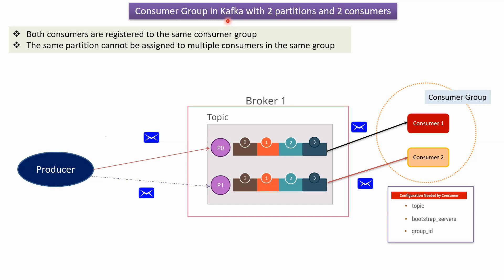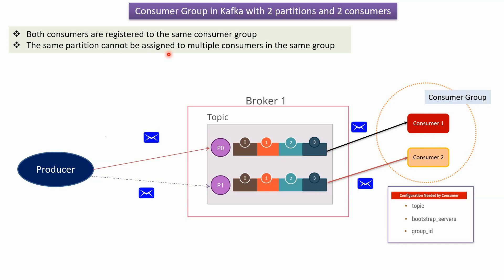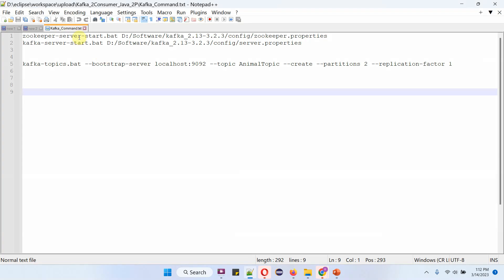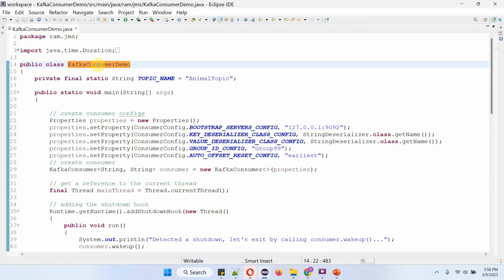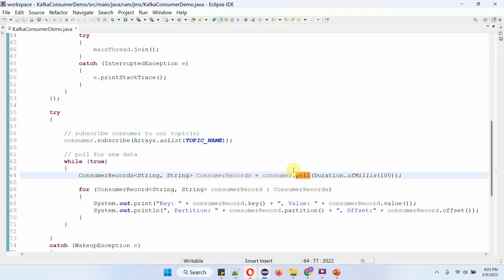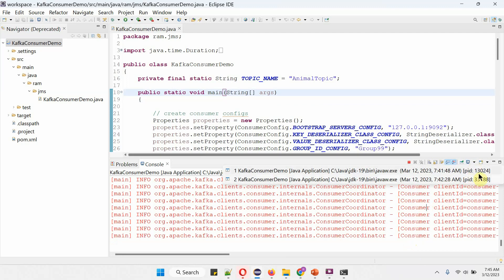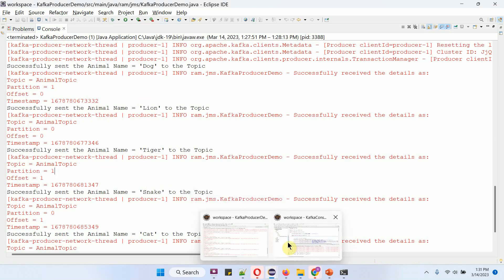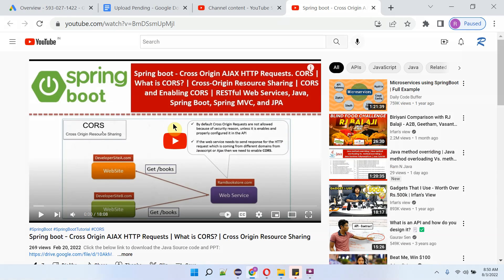Kafka Consumer Group Tutorial: Managing 2 Partitions with 2 Consumers in Java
Welcome to our tutorial on Consumer Group in Kafka with 2 Partitions and 2 Consumers! In this video, we'll explore how to effectively manage Kafka consumer groups in Java when dealing with a scenario of two partitions and two consumers.

Apache Kafka is a robust distributed streaming platform designed to handle large volumes of data in real-time. Understanding how to effectively manage Kafka consumer groups, especially in scenarios with multiple partitions and consumers, is crucial for optimizing message consumption and ensuring scalability.

In this tutorial, we'll start by explaining the concept of consumer groups in Kafka and how they enable parallel processing of messages across multiple consumers. We'll then dive into a specific scenario where we have two partitions within a Kafka topic and two consumers assigned to the same consumer group.

Using Java, we'll demonstrate how to implement Kafka consumers that effectively share the workload of processing messages from the two partitions within the topic.

Throughout the tutorial, we'll provide detailed explanations and Java code examples to guide you through the implementation process. By the end of this video, you'll have a clear understanding of how to manage Kafka consumer groups in Java when dealing with scenarios involving multiple partitions and consumers.

Let's dive into the world of Kafka consumer groups and unlock the full potential of Apache Kafka for your projects!

Consumer Group in Kafka with 2 Partitions and 2 Consumers  | Java Kafka Consumer code | Apache Kafka | What is Kafka Consumer & Consumer Group? | Simple Kafka Consumer in Java | Kafka Consumer | Java | Kafka | Writing a Kafka Consumer in Java | Java Consumer code | Java with Apache Kafka | Apache Kafka - Create a Simple Consumer in Java | Apache Kafka Tutorial | What is Apache Kafka? | Kafka Tutorial for Beginners